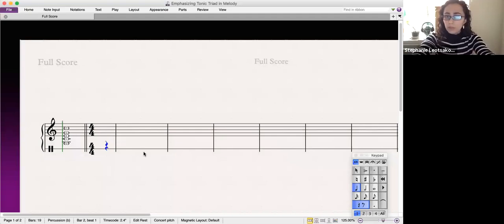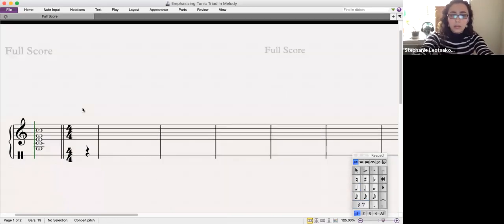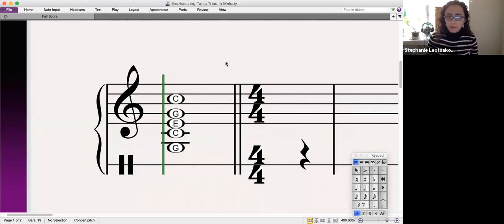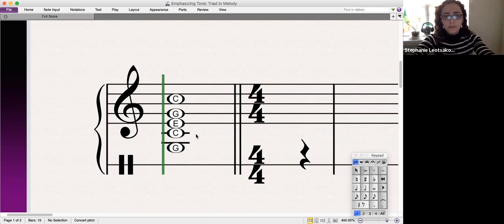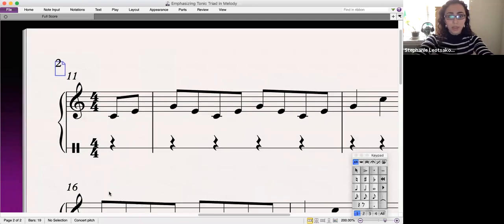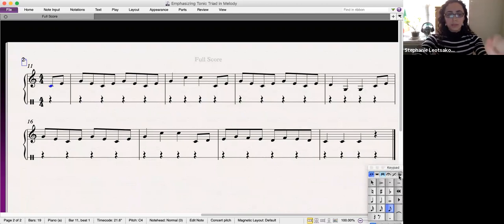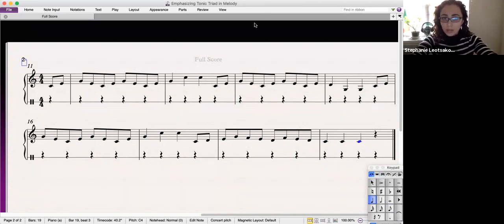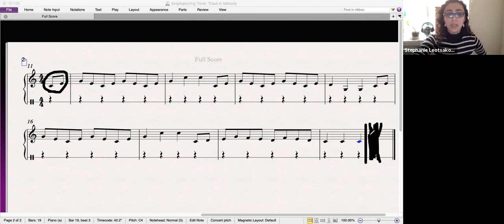How to aurally transcribe a melody emphasizing the tonic triad - Stephanie Leotsakos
Mock Teaching video for assigned topic:
"aurally transcribing a melody emphasizing the tonic triad (Musicianship 1)"

Stephanie Leotsakos
April 13, 2020
Music Theory Pedagogy
Rutgers University